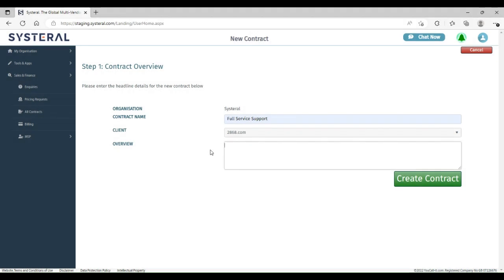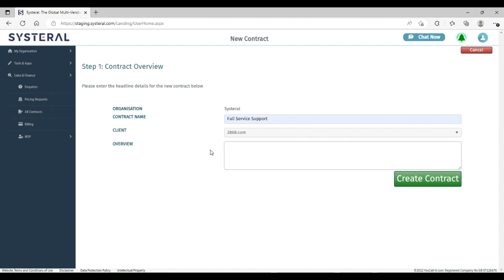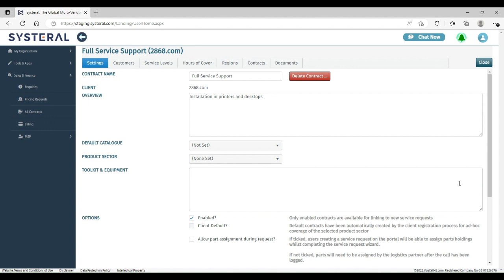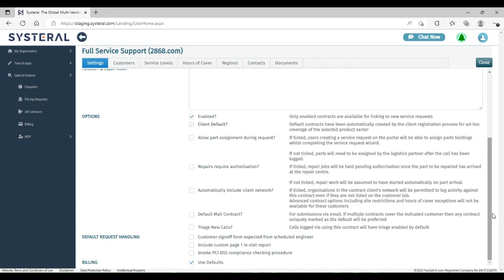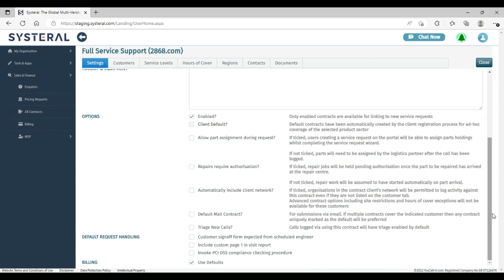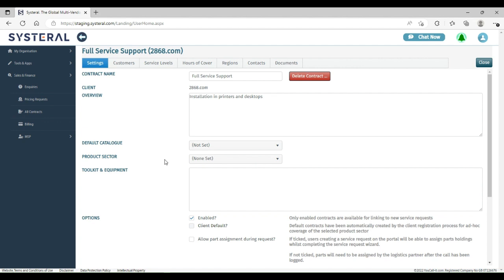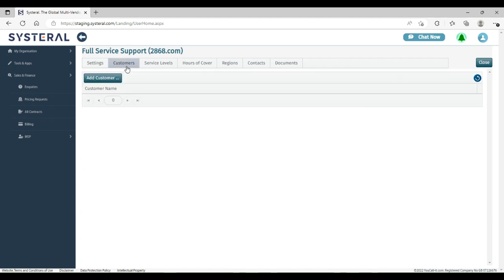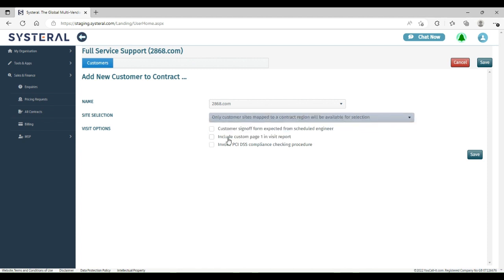Contract Part One: Creation and Settings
How to begin creating your contracts on Systeral